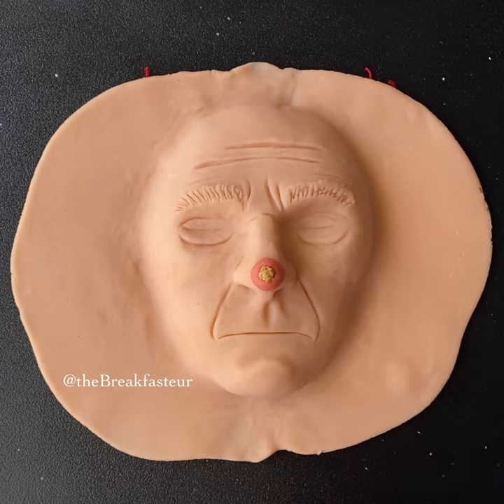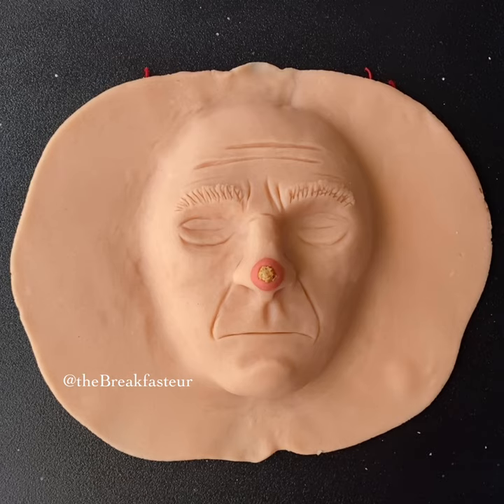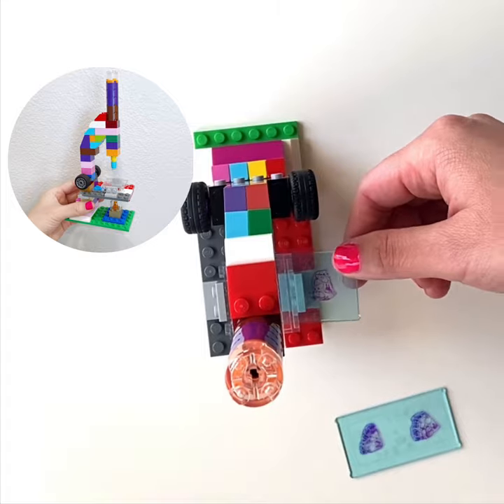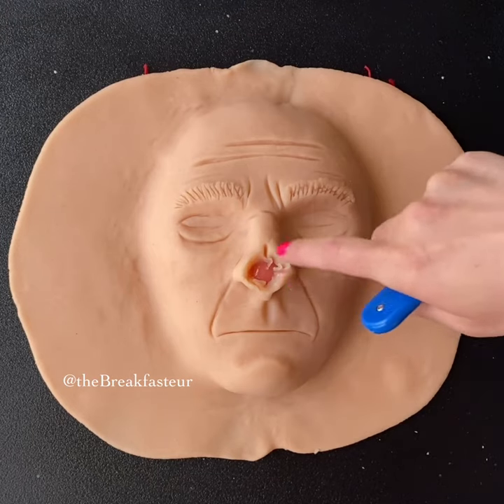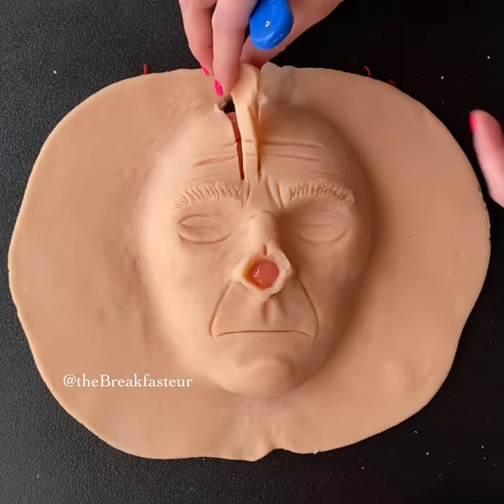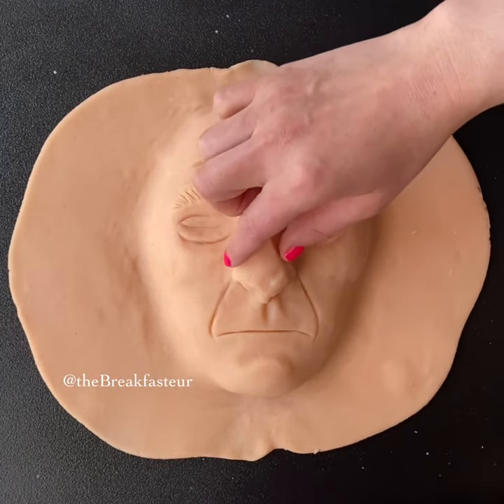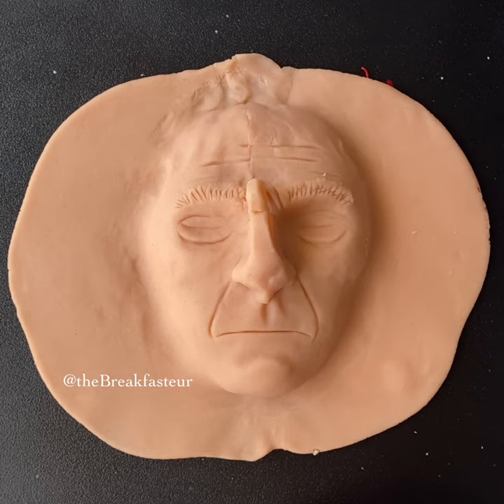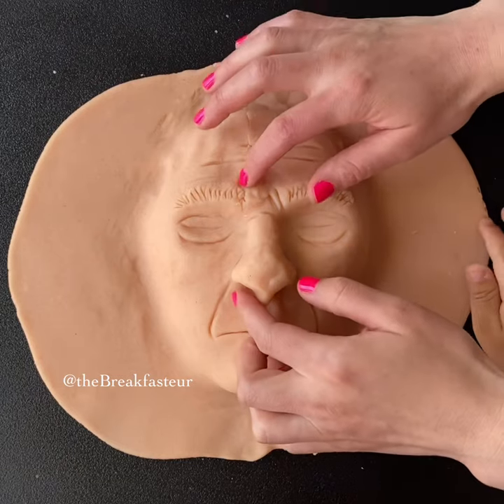Playdough Surgery 🔪👃🏻 - Mohs surgery and Paramedian Forehead Flap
This is a case my kid has been asking for - for months! I mentioned ONCE (in jest) that if he ever lost his nose we could make him a new one out of his forehead and he. was. intrigued.
This two-step axial interpolation flap is used to reconstruct large defects of the nose, such as that created by a skin cancer. The flap includes the creation of a pedicle (bridge of tissue) that is allowed to remain for about ~l3 weeks, then removed after vascularity is well established between the wound and the flap.
P.S. Squamous cell carcinomas are often painful dome-shaped nodules with a hard keratin-filled crater - ours was a bit of granola 🥴 which is, IMHO, less gross than when it cameo’ed as our earwax.
Lastly, a friendly reminder from your neighborhood dermatologist: don’t forget your hat, sun protective clothing, and sunscreen this summer! ☀️
Thank you to Dr. Jason Castillo @dermdocjason for his help with this case!